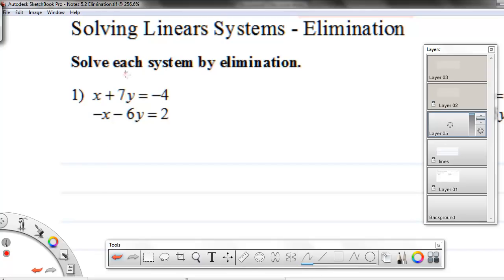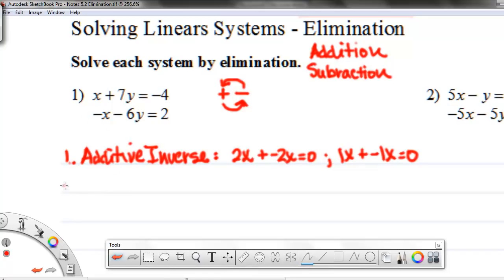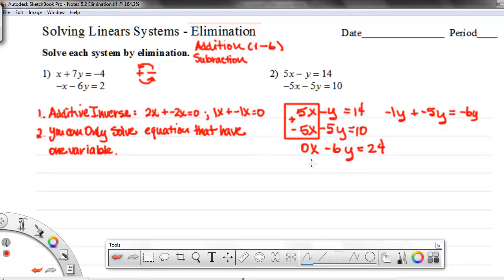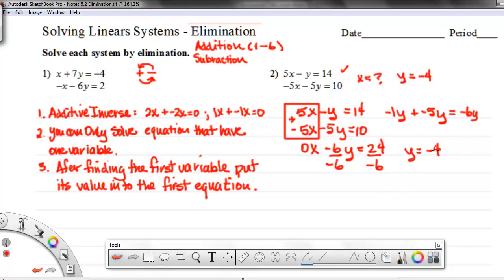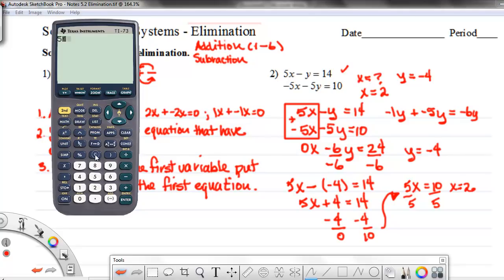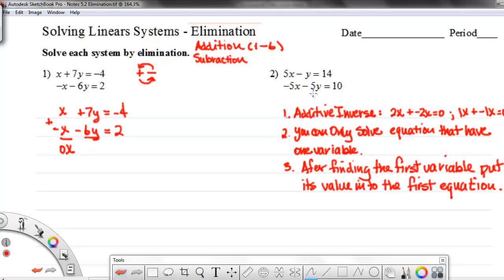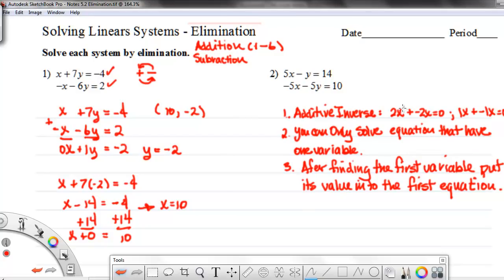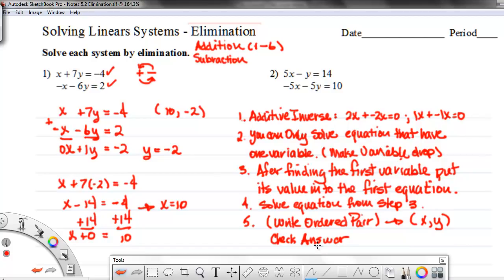Linear Systems Addtion